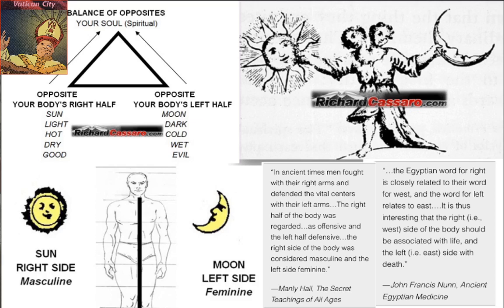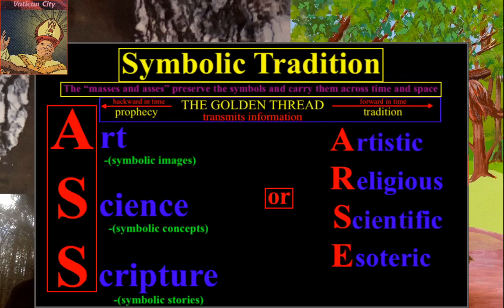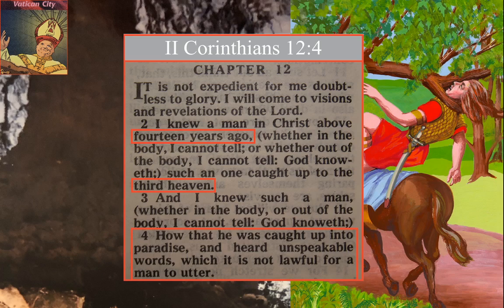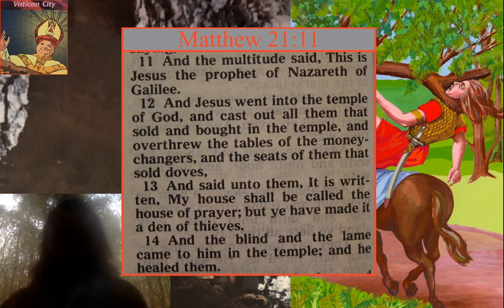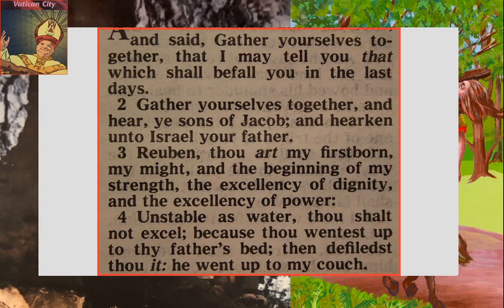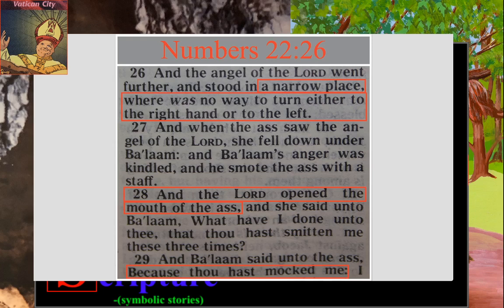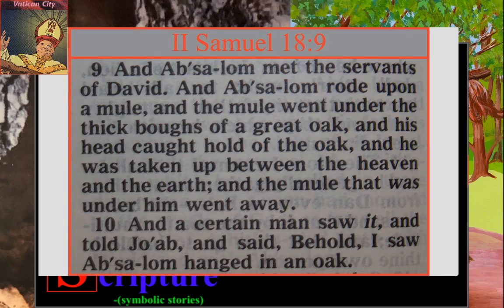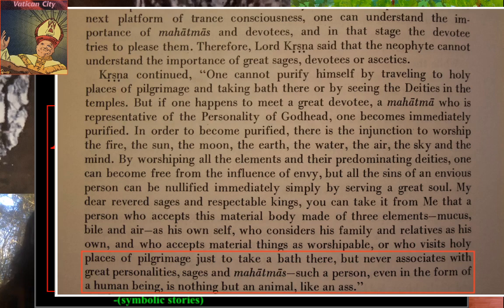Symbolic Tradition - [Art Science Scripture]